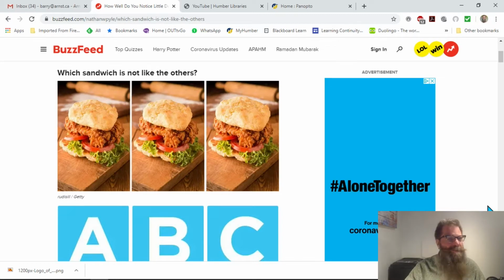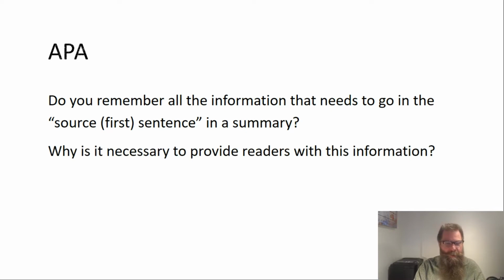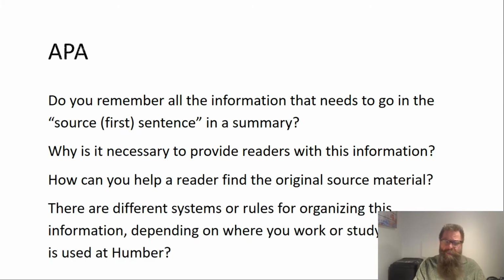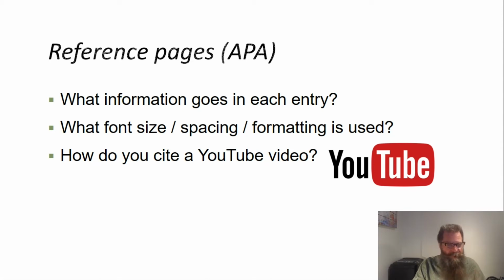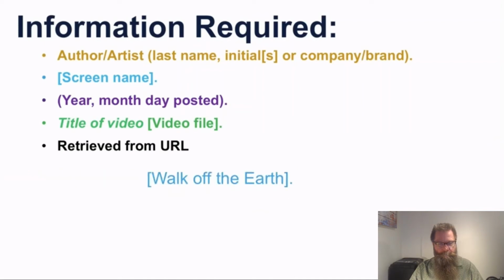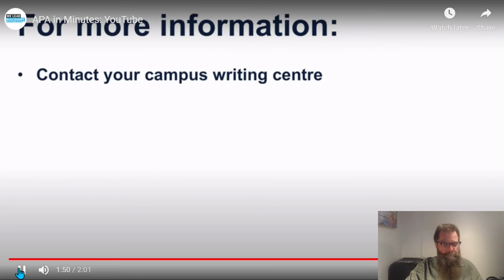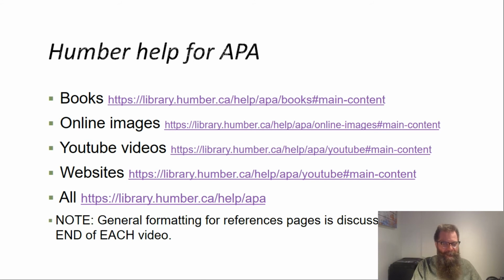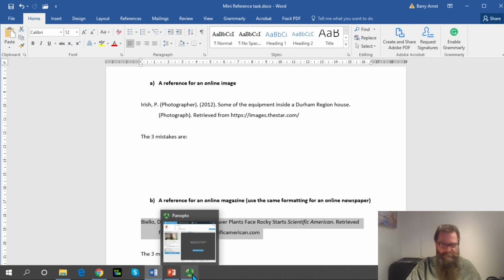Reference pages start default